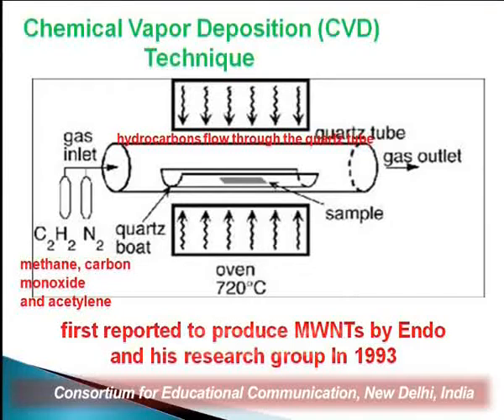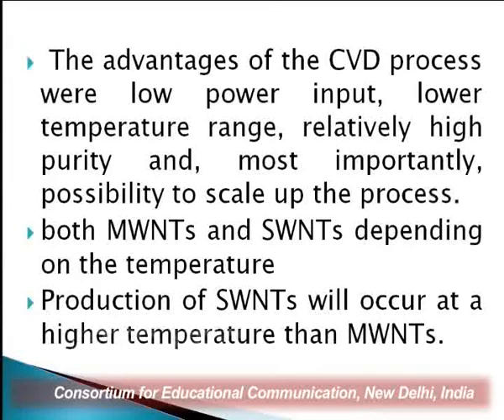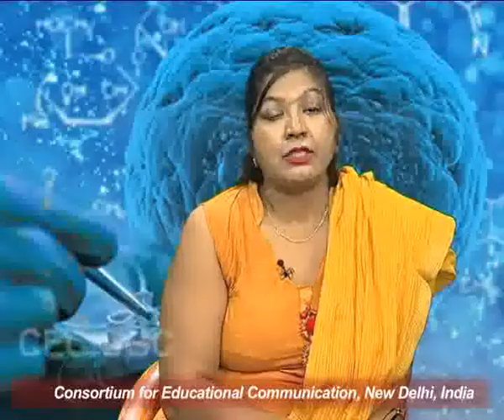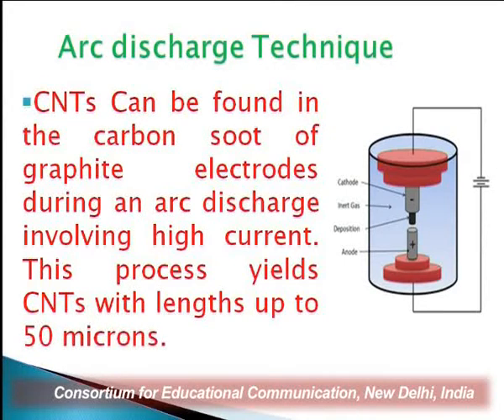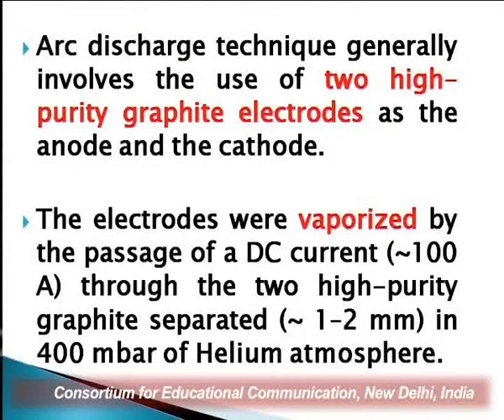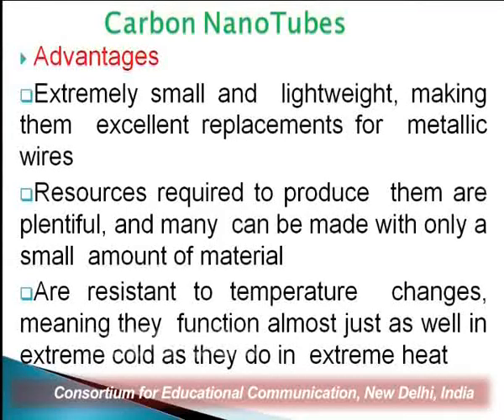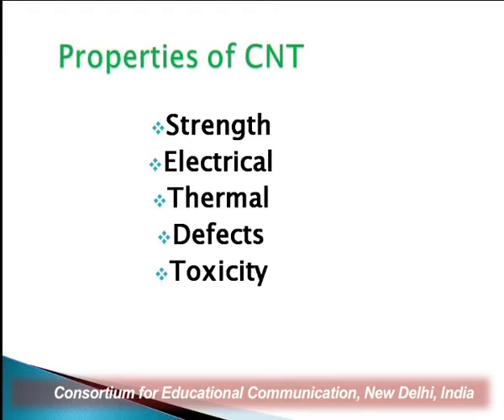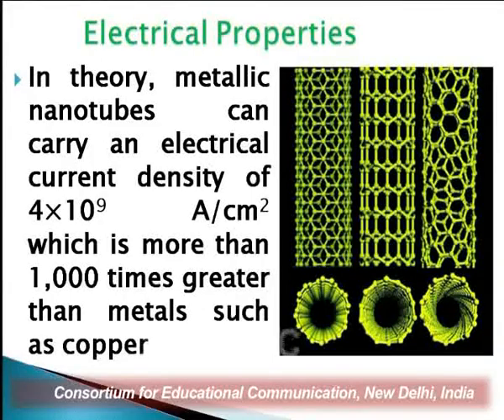Carbon Nano Family - IV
This Lecture talks about "Carbon Nano Family - IV"